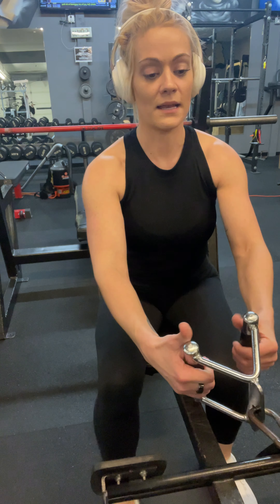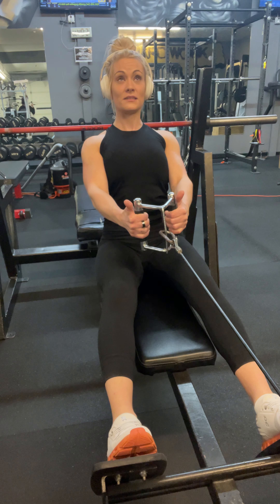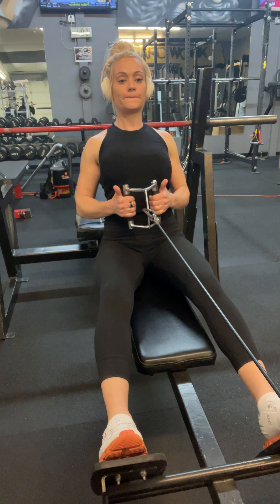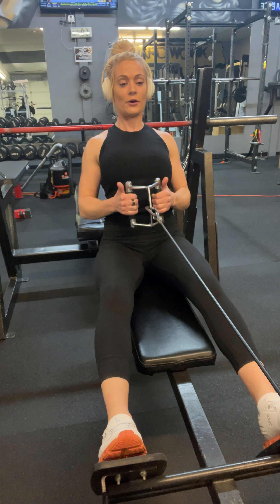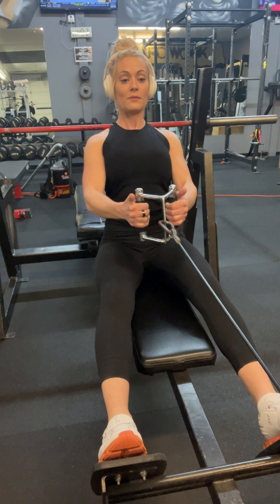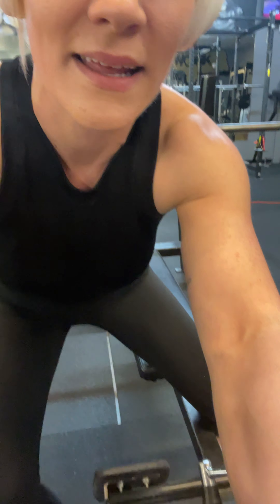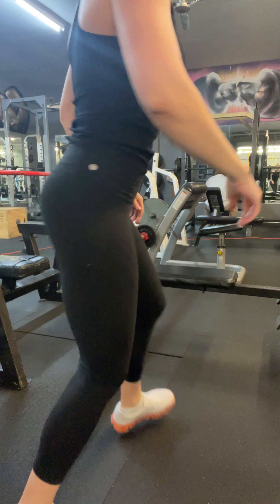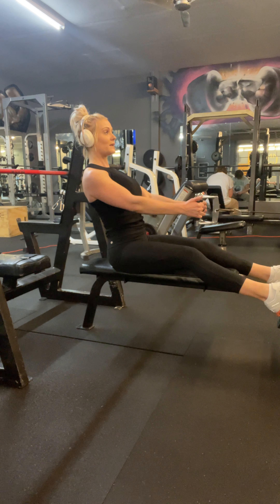Cable close grip seated row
Hey beauties, in this video, I demonstrated the close grip seated row exercise and shared some tips for proper form. I emphasized the importance of keeping the chest up, shoulders back and down, and focusing on breathing while performing the exercise. I also highlighted the significance of the hand placement and keeping the back engaged. I hope these tips help you with your workouts.

Join our free Facebook community, Macro Tracking & Weightlifting For Women and visit us